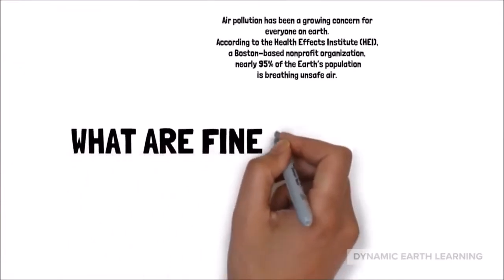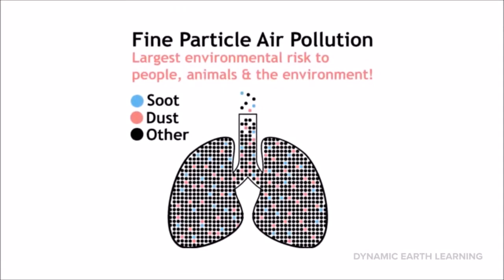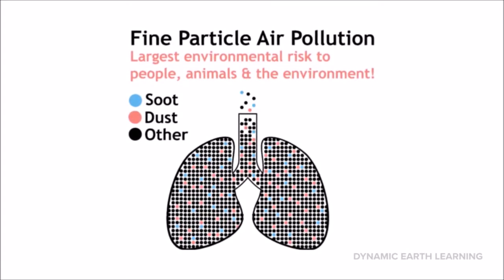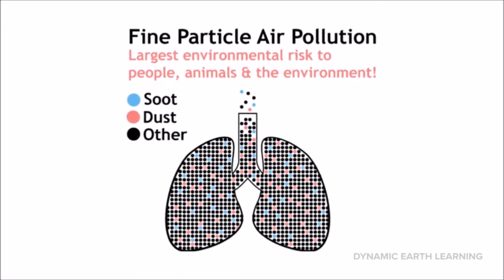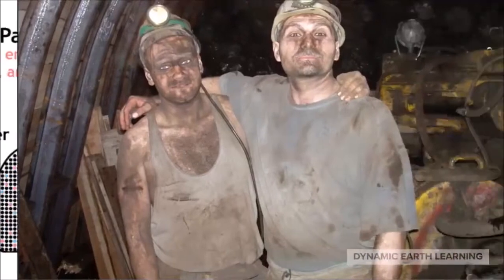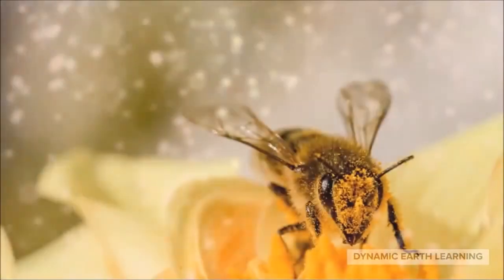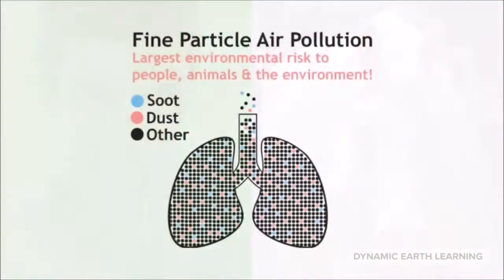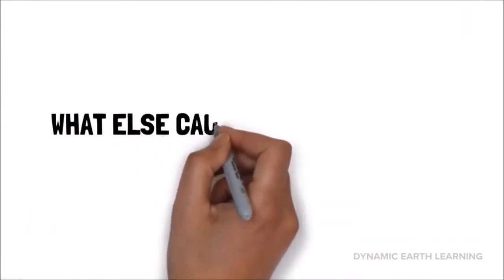What are fine particles air pollution